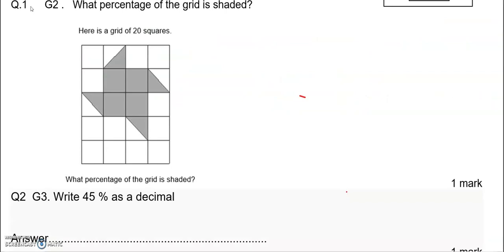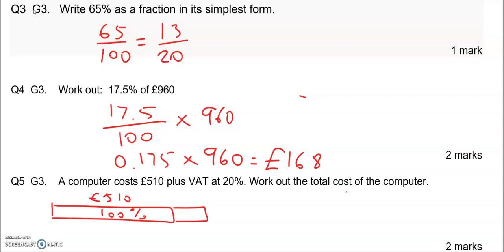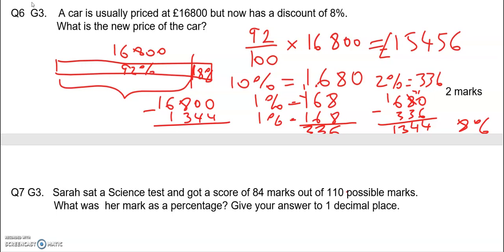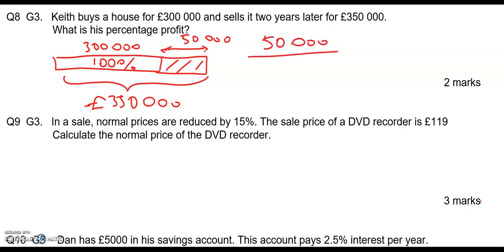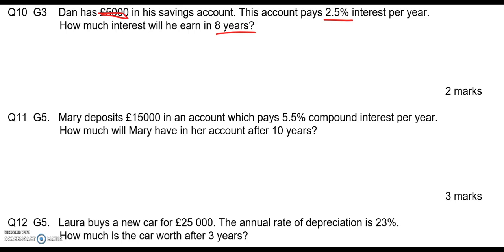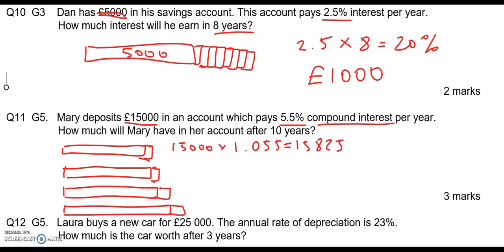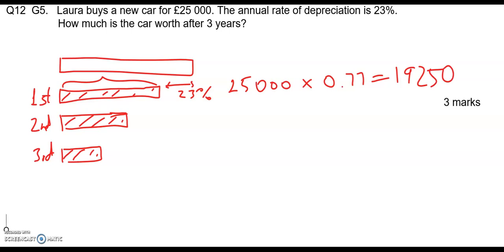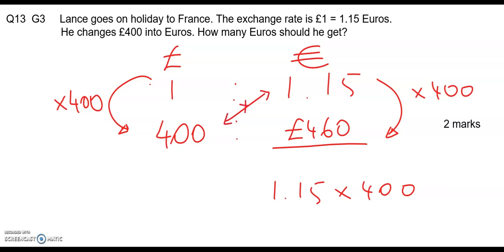GCSE Maths (Foundation) Progress Check 2.2 Percentage and Rates of Change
Here is the playlist with all of my GCSE Maths Foundation (Grades 1, 2, 3, 4 and 5) videos